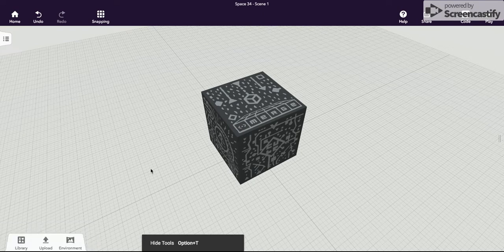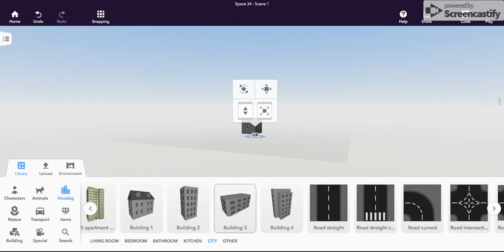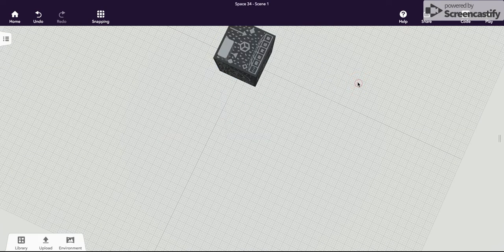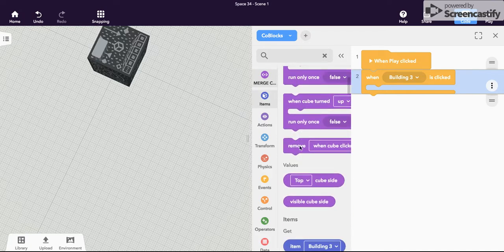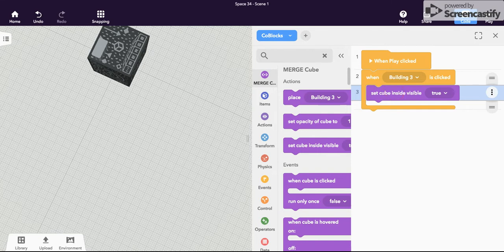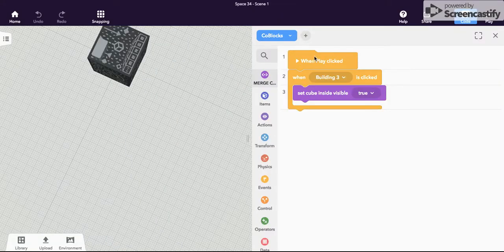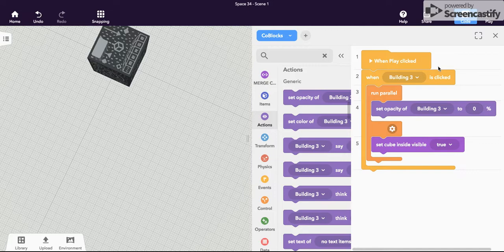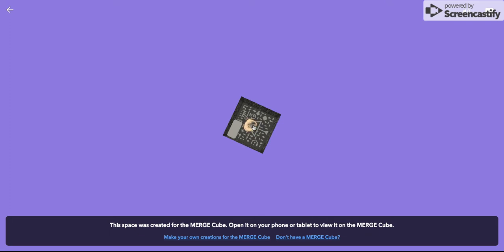CoSpaces Merge Cube Add On: CoBlocks for Inside View